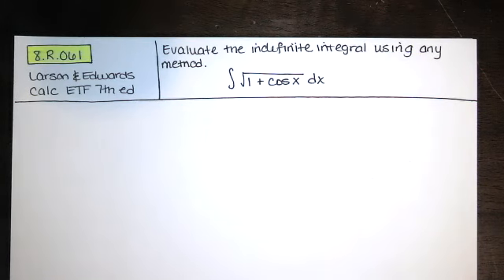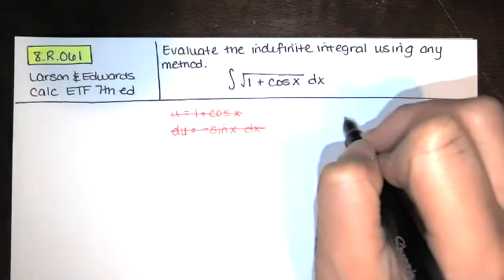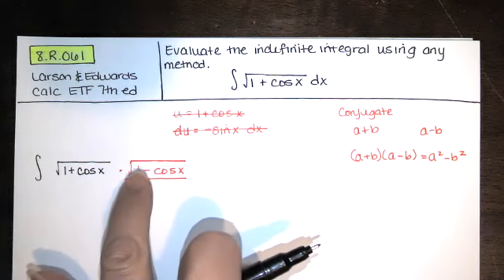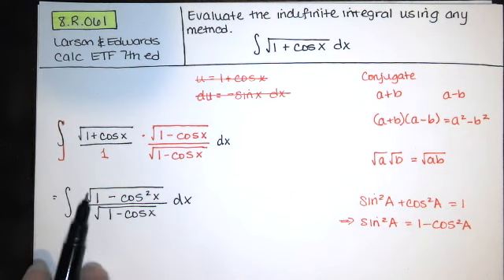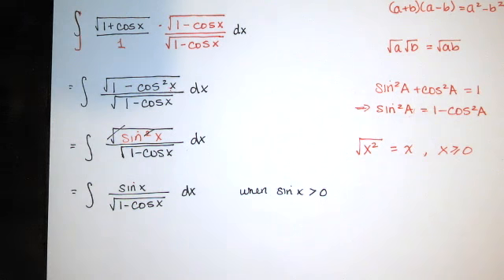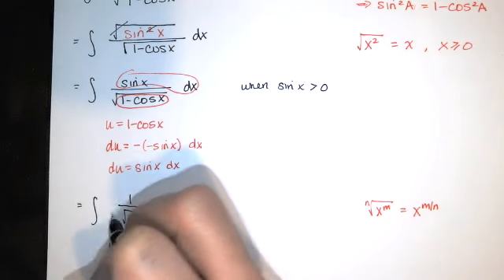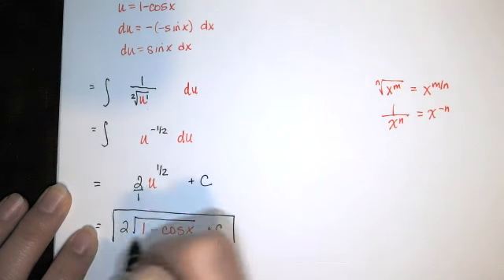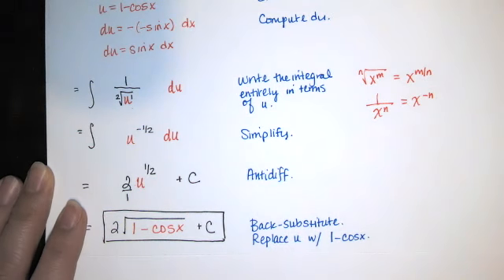Problem 8.R.061 - Find the antiderivative. (Multiply by the conjugate.) - Calc II HW Help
In this video, we solve problem 8.R.061 from the Larson and Edwards Calculus Early Transcendental Functions text, 7th edition.

We're asked to evaluate an antiderivative, and it requires us to multiply by the conjugate, use a Pythagorean identity to simplify, and use u-substitution.